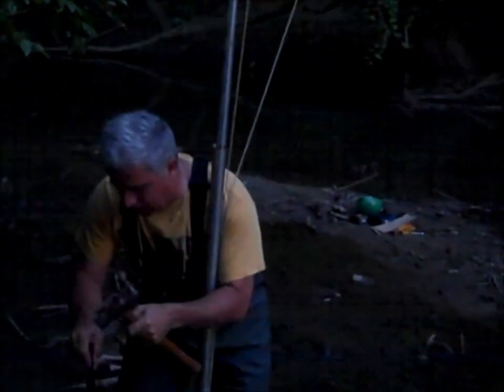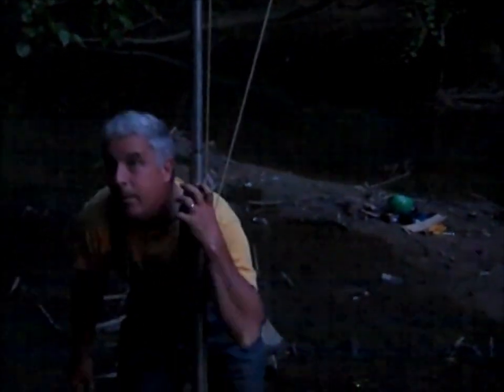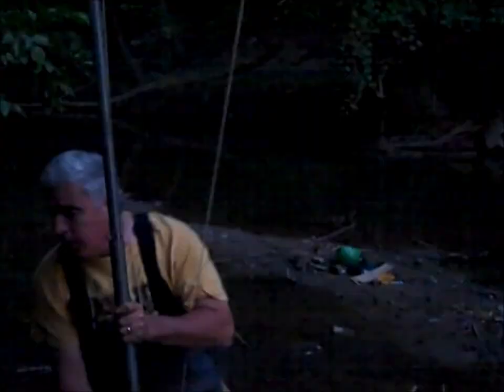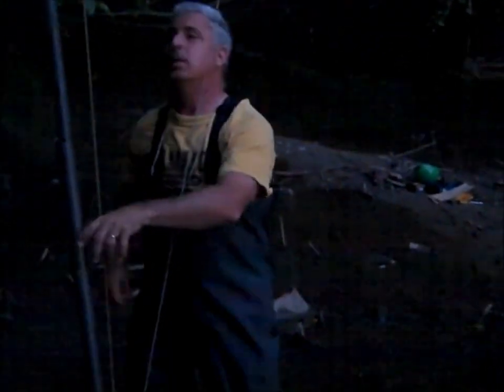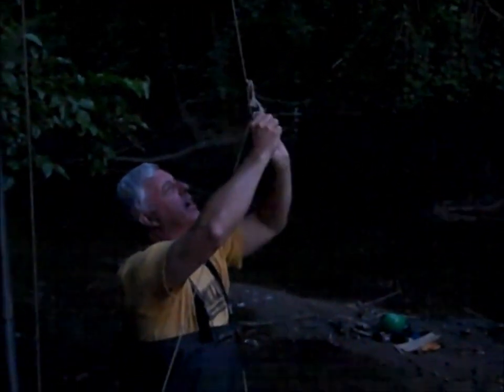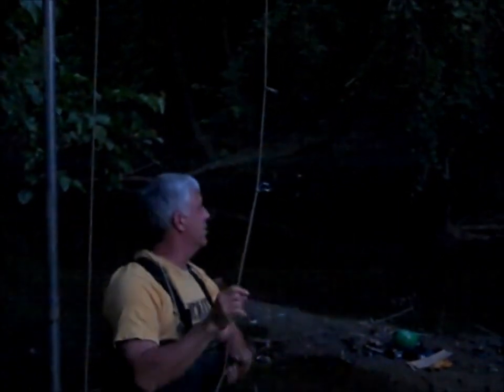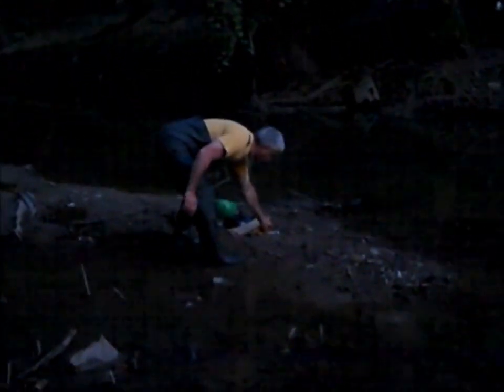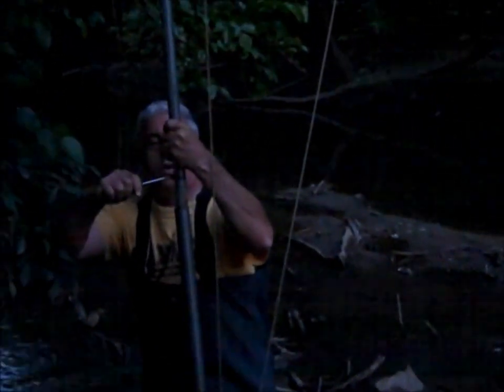Indiana Bat Survey Ottawa River at the University of Toledo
An Indiana Bat survey was performed in preparation of tree removal along a section of the Ottawa River.  The relatively low quality trees were necessary to remove before approximately 4,700 cubic yards of fill material, placed in the 1960's could be removed.  The site will be replanted to native species, with wildlife value once the fill material is removed.  This project is part of a larger restoration project on campus.